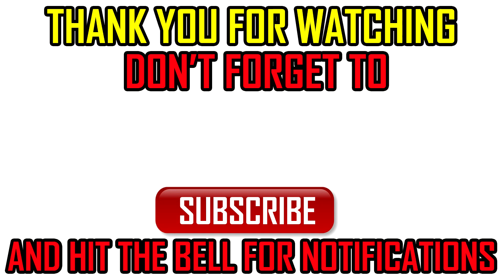BMW F10 F11 F30 F31 F01 Wipers Service Position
Multumim pentru intelegere .